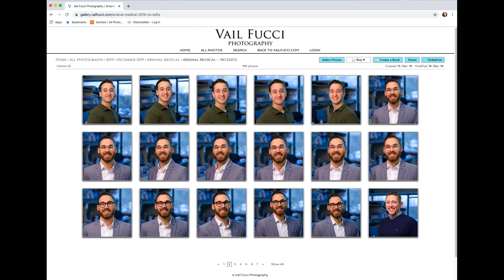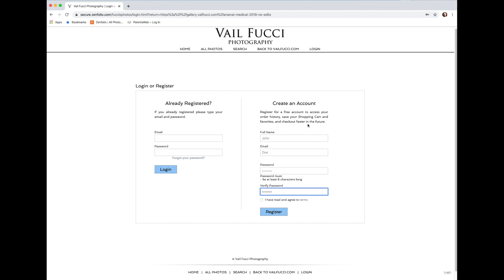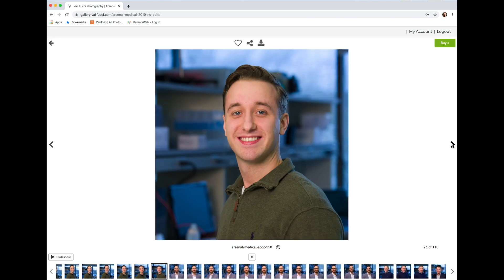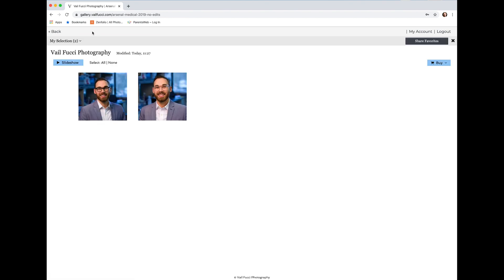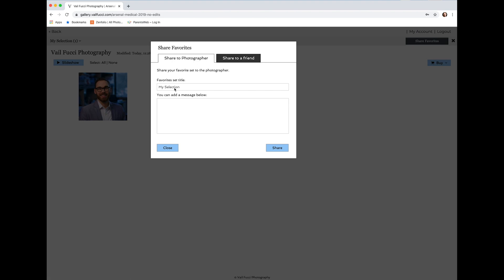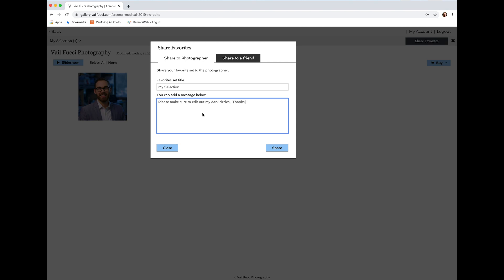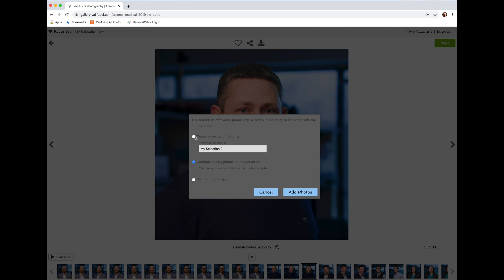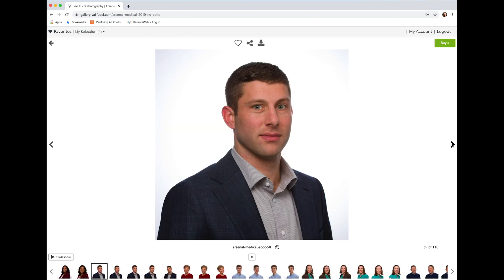How to select favorites and send them to your photographer using Zenfolio Proofing Site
Here is a step by step guide on how to select favorite photos and send your selection to your photographer using the online Zenfolio Proofing Site.

Click on the link in the email provided to you to take you to your online proofing gallery.

Click on LOGIN in the upper right hand corner.  Create an Account.  Put in your name, email, and create a password. Click on Register.

Now go back to the gallery and click on images you like.  While viewing them click on the heart icon.  This will place the images in your "my selection" folder.

Once you have your favorites picked out click on the upper left hand side where it says Favorites|My Selection.  Click on Share favorites. If you have any notes for me, type in the request there.  Then click on share.  It will send me all your favorites.